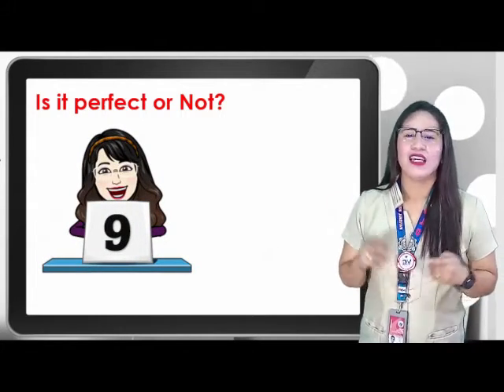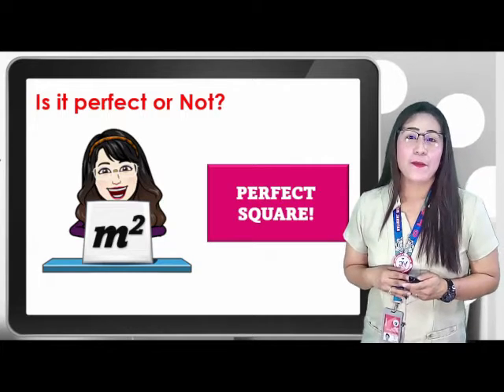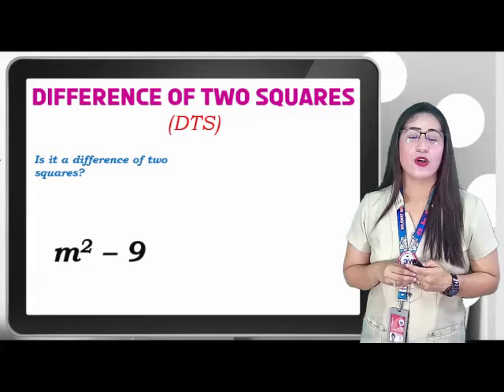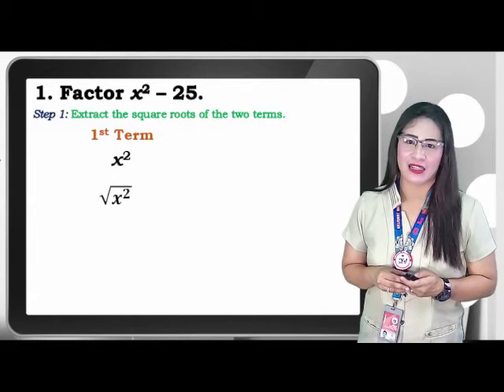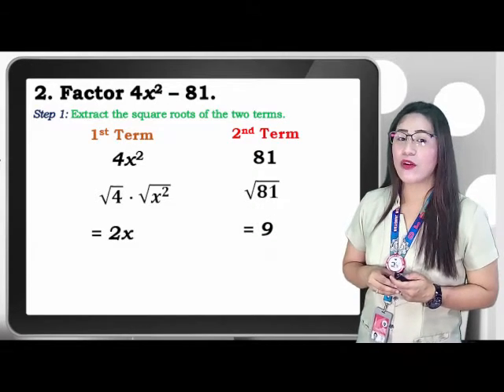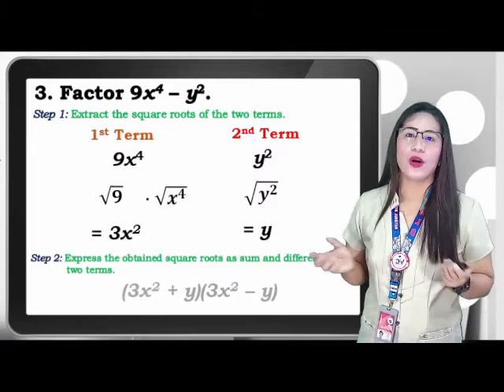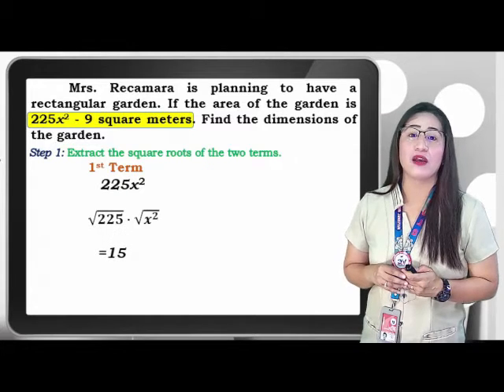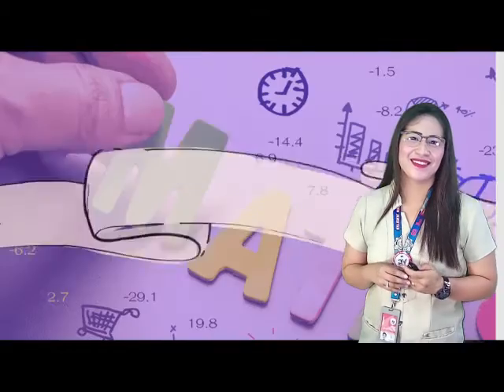Factoring Difference of Two Squares